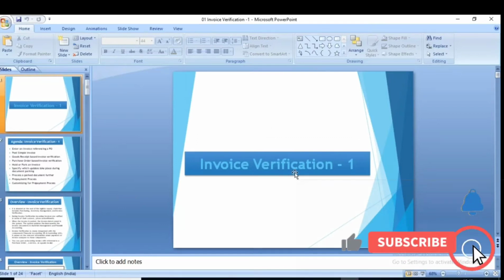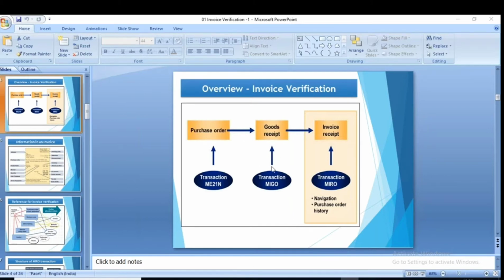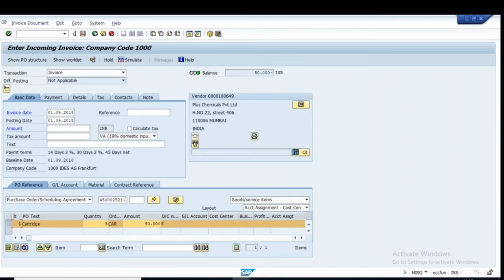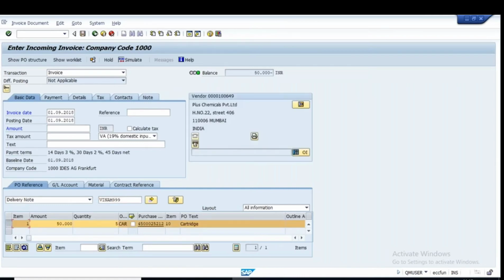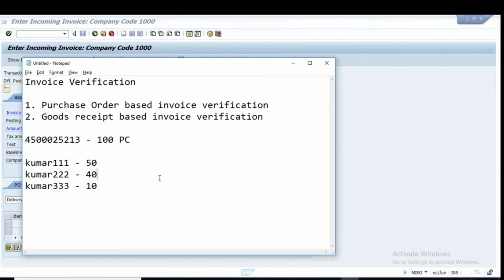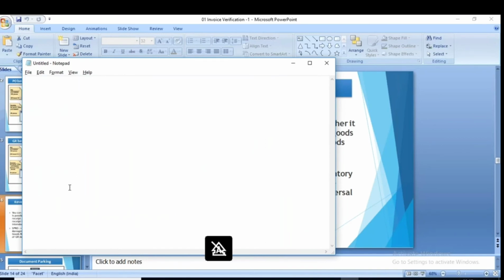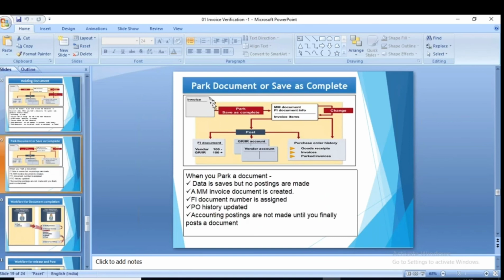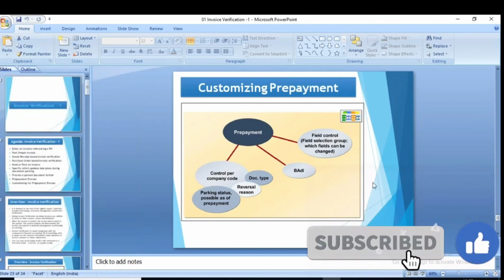17 SAP MM Invoice Verification Part - 1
SAP MM Invoice Verification Part - 1
1. Enter an Invoice referencing a PO
2. Post Single invoice
3. Goods Receipt based invoice verification
4. Purchase Order based Invoice verification
5. Hold or park an invoice
6. Specify which updates take place during document parking
7. Process a parked document further
8. Prepayment Process
9. Customizing for pre-payment process